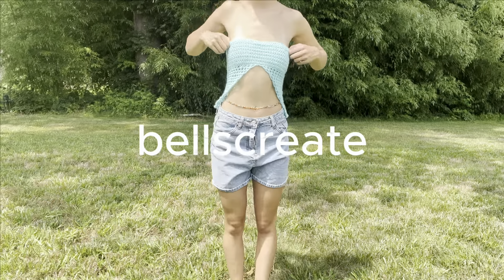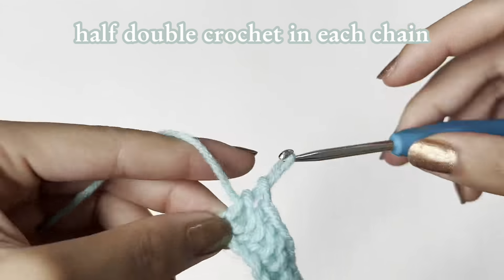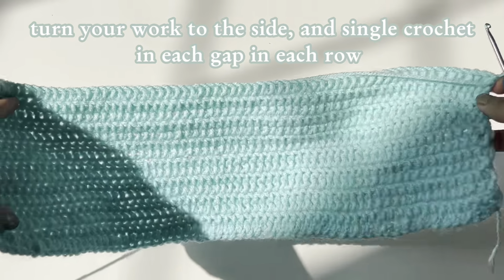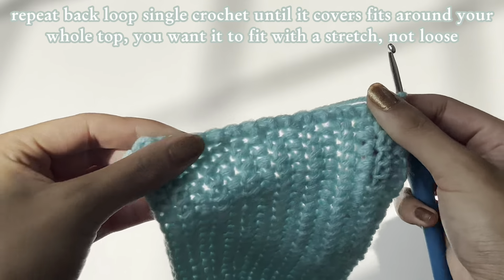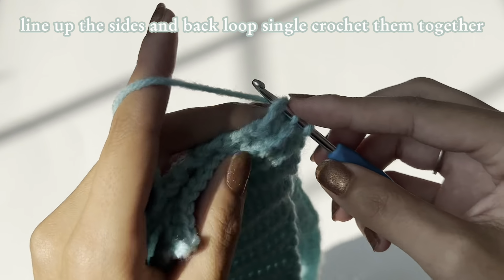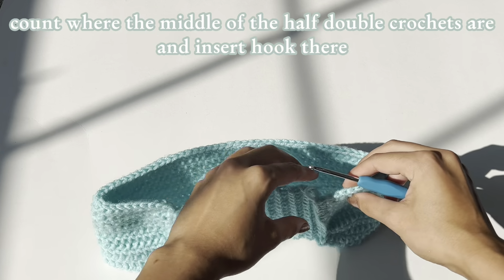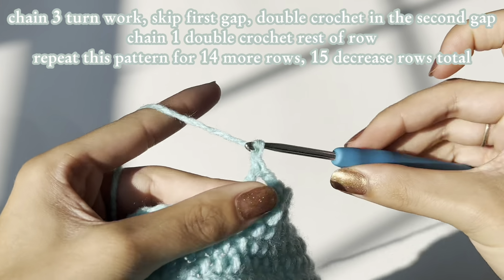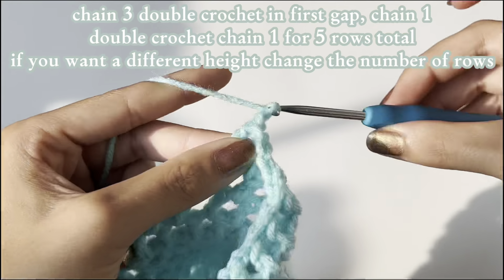Crochet Summer Mesh Top Tutorial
Enjoy this beautiful top!✨Please tag me on Instagram @bellscreate if you make it!📸Hope everyone is enjoying the nice weather, and if you're not outside, go outside and enjoy it!🌞This is a bit of a ramble, but I saw someone say online to stop treating yourself like an improvement project and instead experience every part of life you can.🌅So go outside, even bring your hook and yarn with you, and enjoy your beautiful life!🦋I love you all and know good things are coming your way!🌸

LOVE,
Bells Crochet

Materials
o Yarn (Weight 4)
o Hook (4mm)
o Scissors

Stitches used
o Chains
o Half Double Crochet
o Back Loop Single Crochet
o Double Crochet